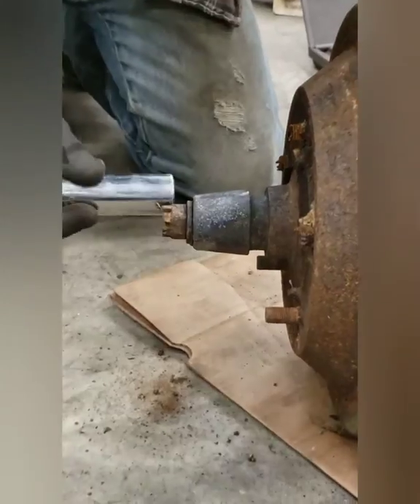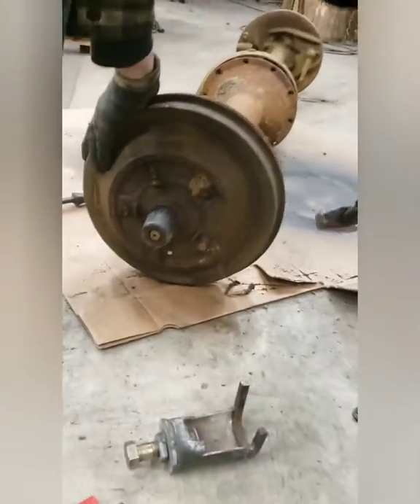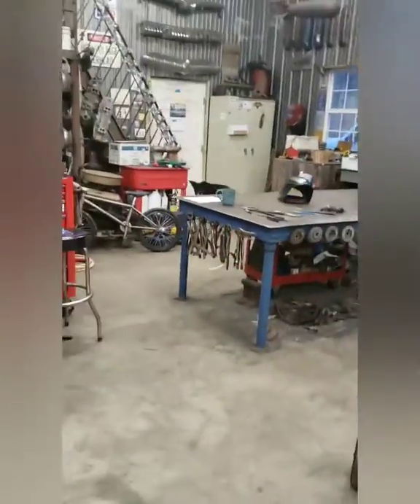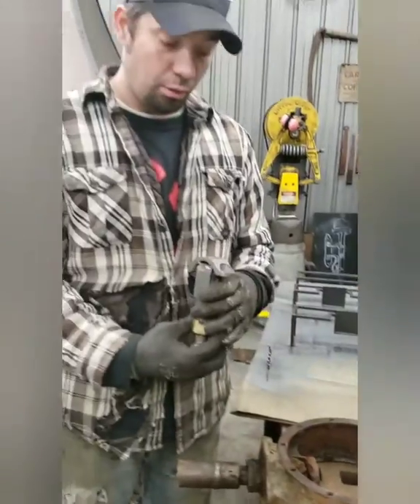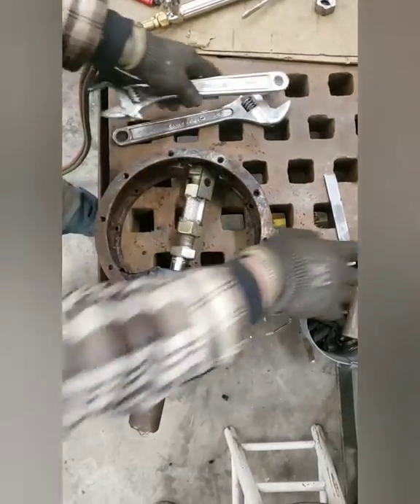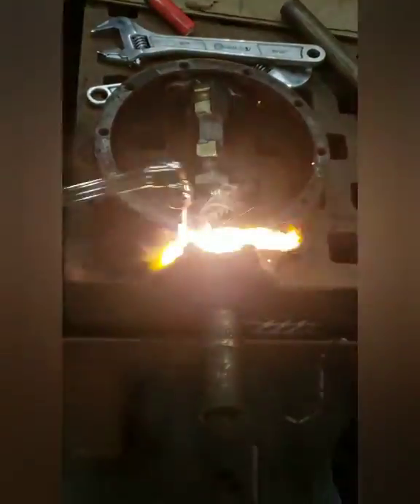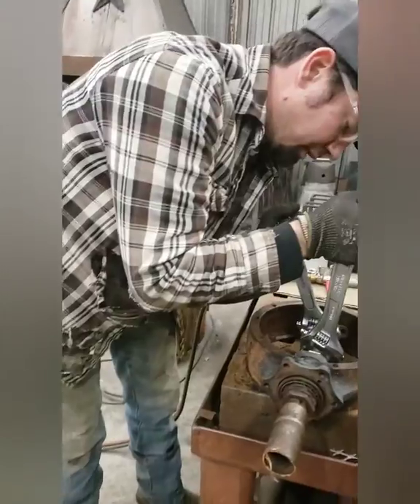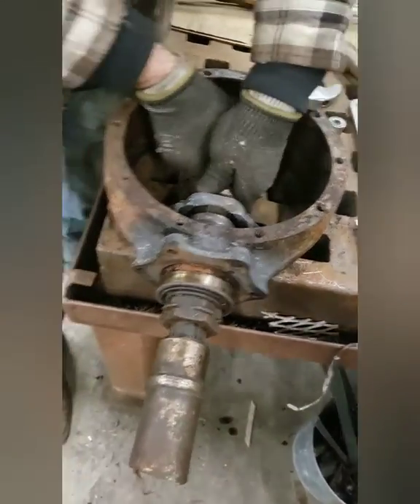1933 Ford Banjo Rear Pinion Removal